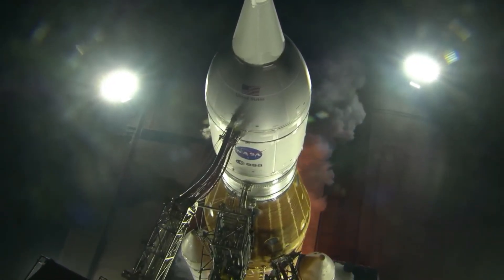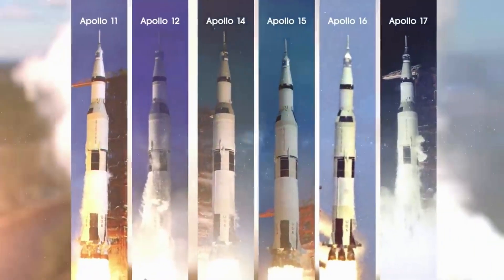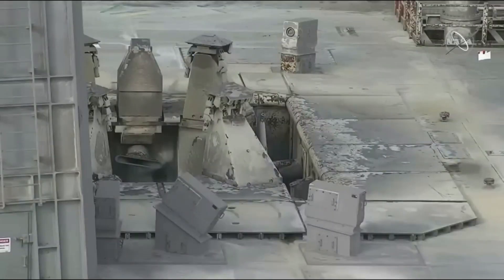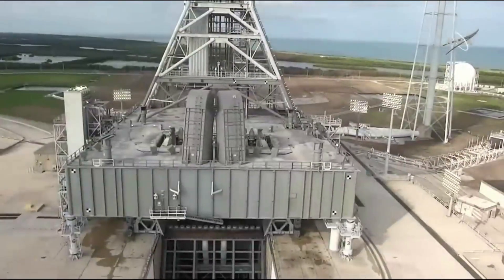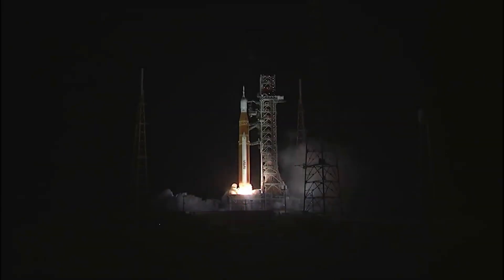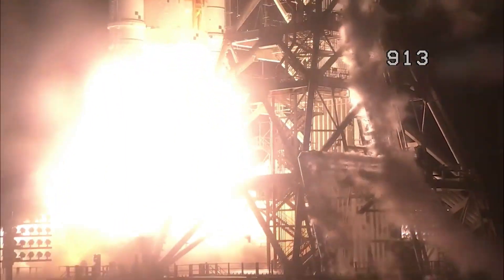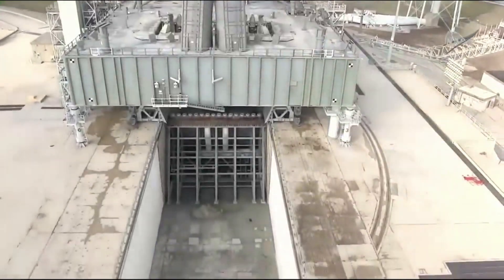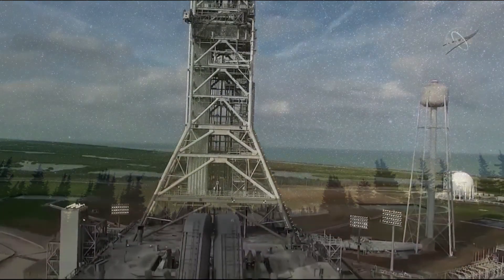How NASA Is Preparing For Artemis II & Upgrades To Launch Pad 39B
Just last month the Space Launch System lifted off and became the most powerful operational rocket in the world. While the overall mission was a major success with Orion splashing down almost a month later, not every aspect was perfect. Being that SLS is such a powerful launch vehicle, the mobile launcher and surrounding pad infrastructure sustained quite a bit of damage.

However, after NASA looked further into the details, they found that the various systems performed much better than expected. A lot of which has to do with the significant amount of upgrades that have been made in the last few years in preparation for Artemis missions. With this in mind, the agency is now hard at work trying to prepare for Artemis II with the first humans on top of SLS.

While the rocket itself is obviously an important part of these missions, the ground infrastructure plays just as important role with many different unique and complex systems to try and contain and help facilitate a rocket launch. Here I will go more in-depth into what NASA found after the first SLS launch, how they are preparing for Artemis II, what to expect in the future, and more.

Chapters:
0:00 - Intro
0:56 - Artemis 1 Pad Impact
3:28 - Necessary Upgrades